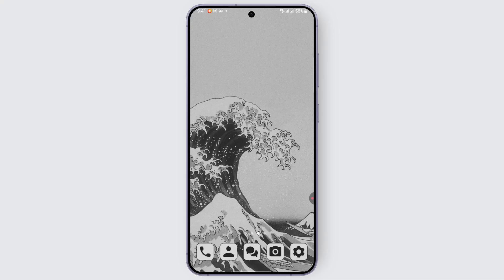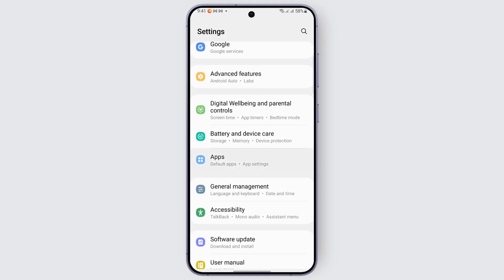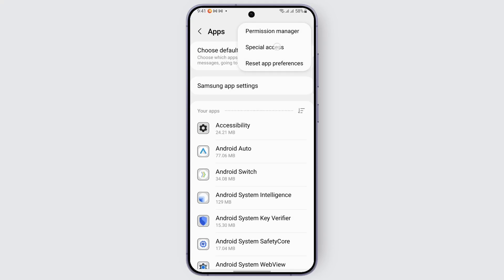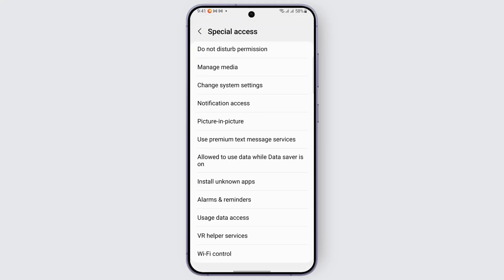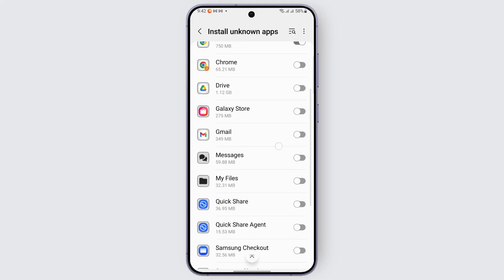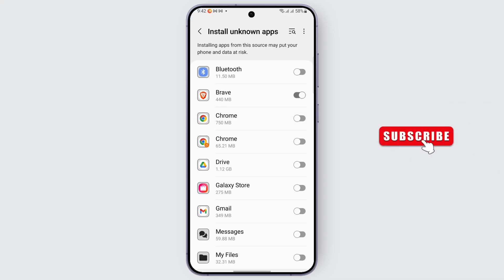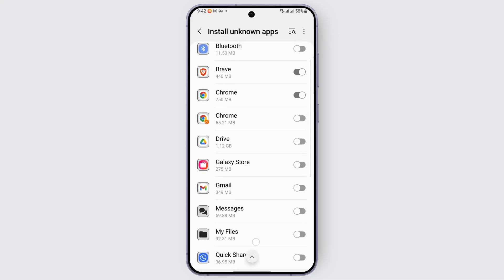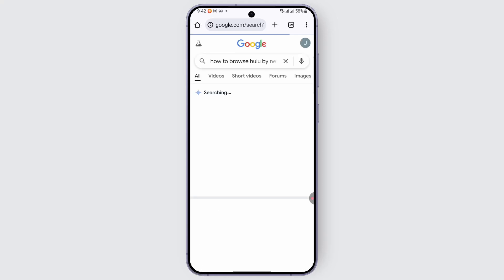How to Install EXE Apps & Games on Android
How to Install EXE Apps & Games on Android (2025)! Want to run Windows EXE apps and games on your Android device? This video will guide you through the steps on how to install EXE apps and games on Android quickly and easily. Whether you're asking, "Can I install EXE files on Android?" or looking for a working method to run PC software on mobile, this tutorial has you covered. Learn how to use the right tools to open and install EXE files on Android and start playing or working like a pro. Watch now to see how you can install EXE apps and games on Android today!

Timestamps:

00:00 How to Install EXE Apps & Games on Android
00:10 Can You Run EXE Files on Android?